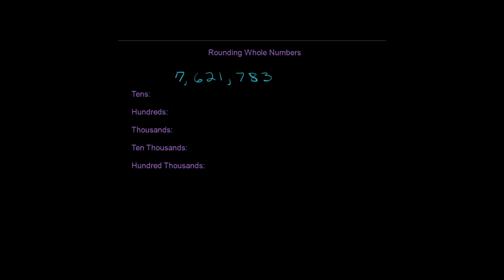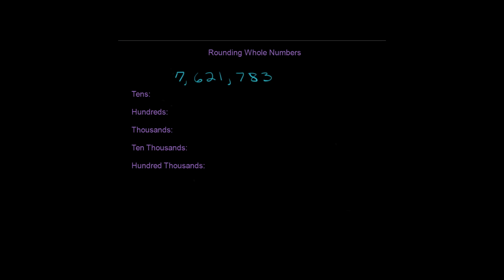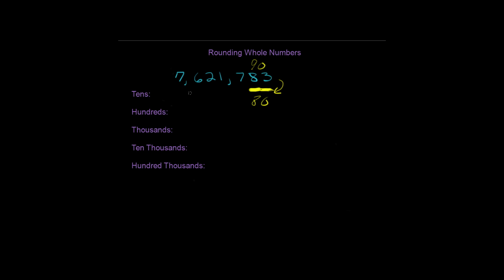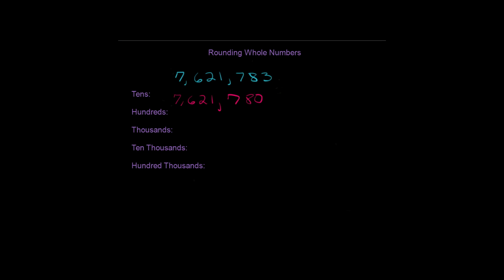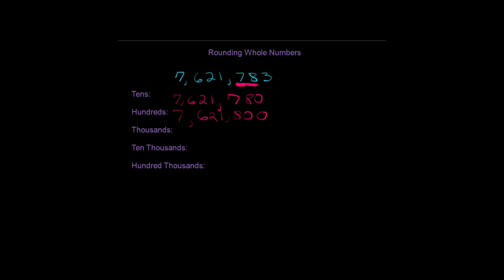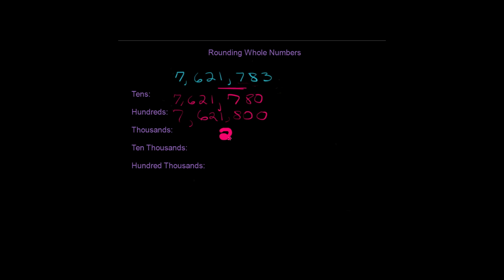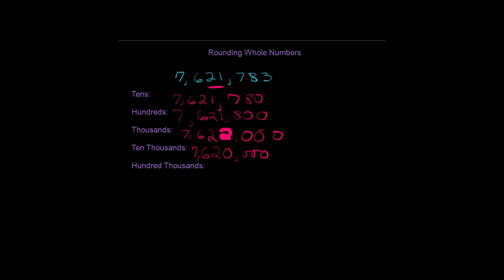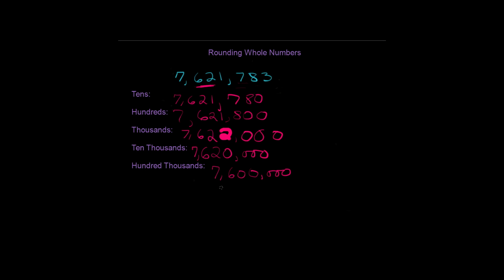Round Whole Numbers (Common Core 2020)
In this lesson, students will round whole numbers to different place values.  This will be helpful as we move on the estimating values and answers throughout the 5th grade math year.